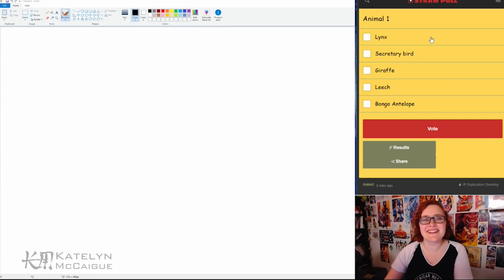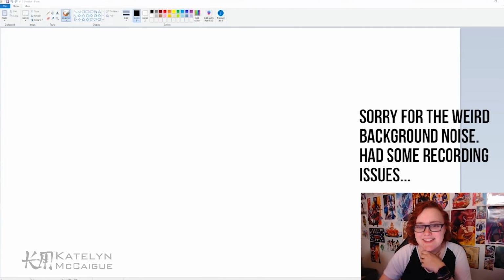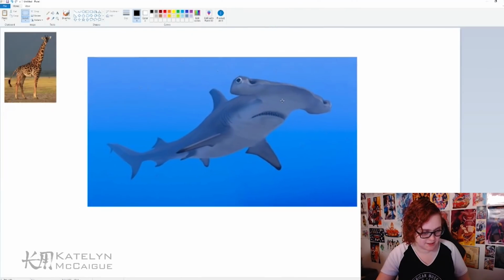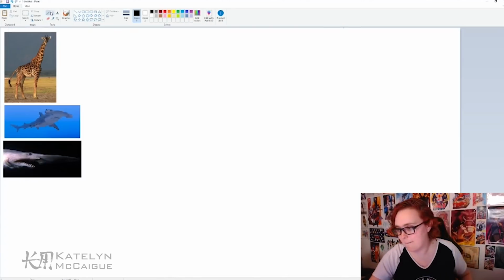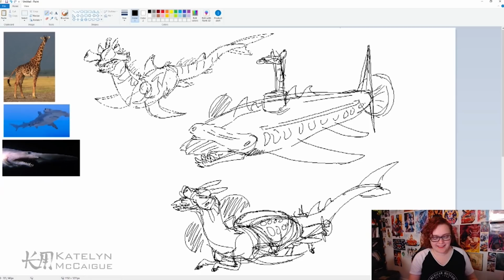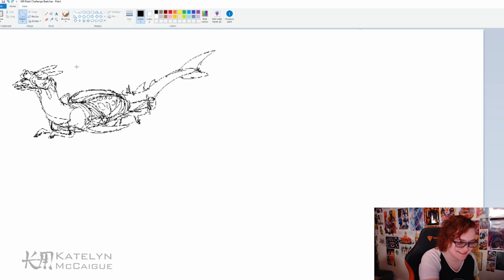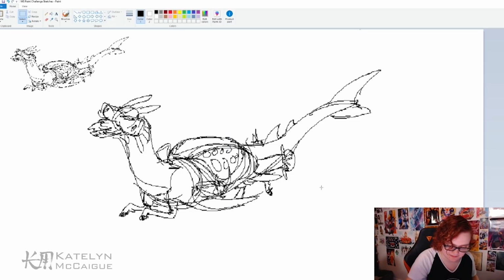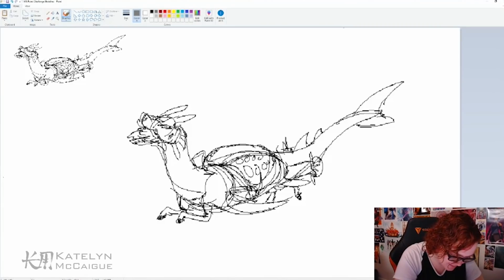MS Paint Monster Mash! | Drawing in MS Paint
Today I take on a really tough art challenge...drawing in MS Paint! Let's up the challenge with making it a full on Monster Mash illustration in MS Paint!

United States